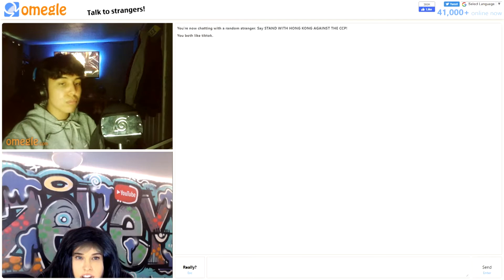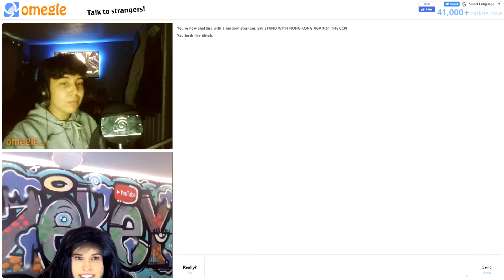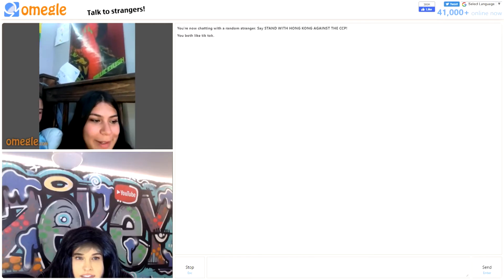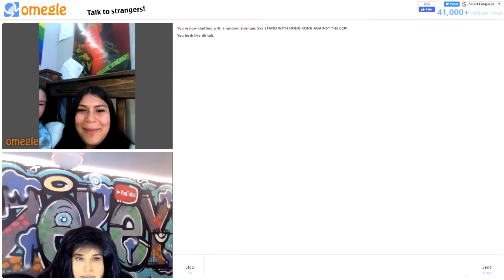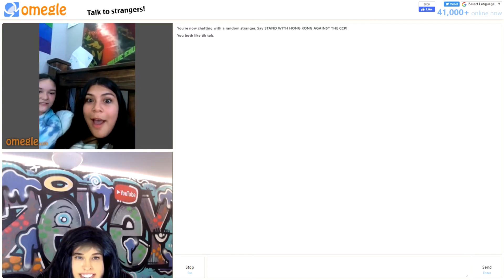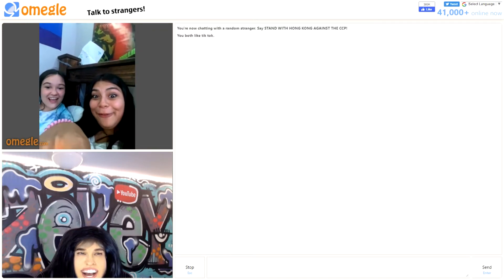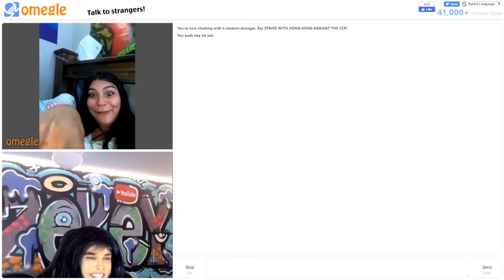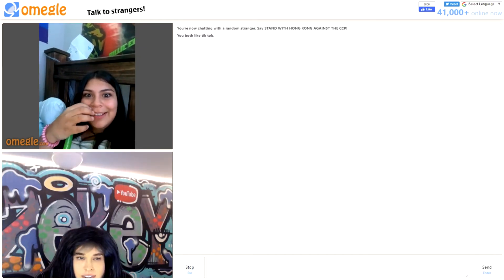FAKE GIRL PRANKS THIRSTY GUYS ON OMEGLE